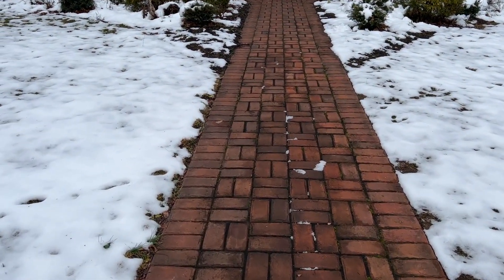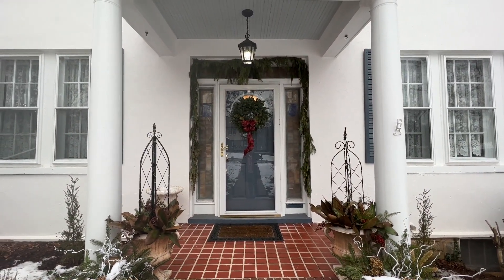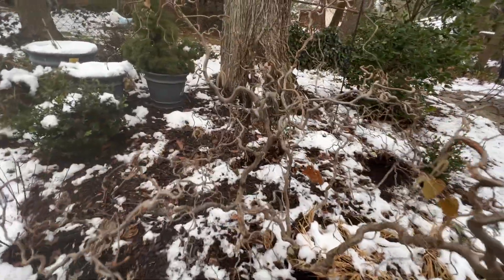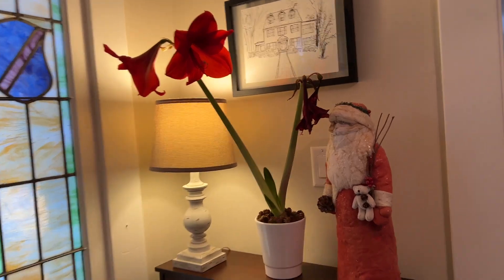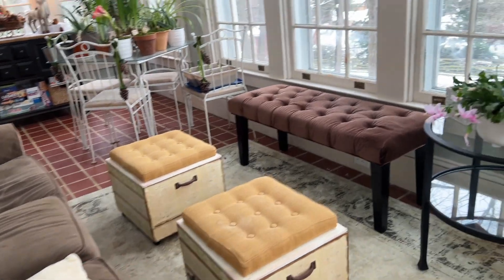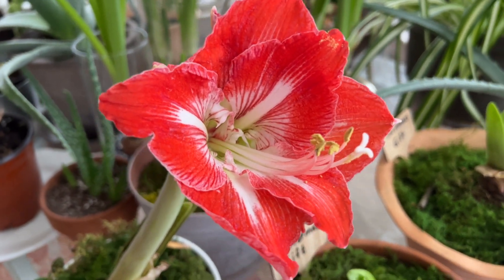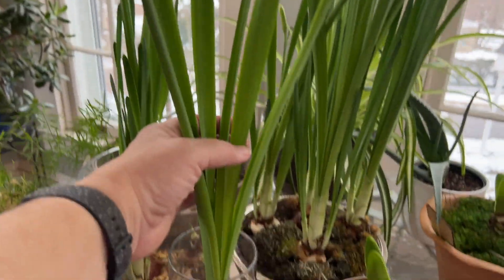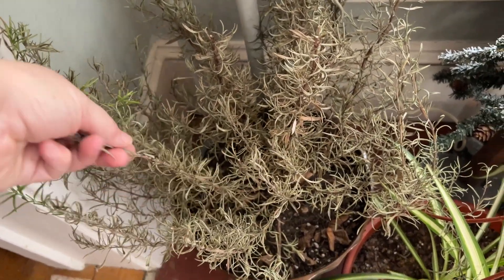Checking On My Plants After 11 Days Away - 👩🏻‍🌾🌿🌺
We were away from home for 11 days over the New Year holidays, and now we're back, it's time to take a look around and see how the garden and the houseplants fared.  Come with me as I check on my plants after 11 days away.